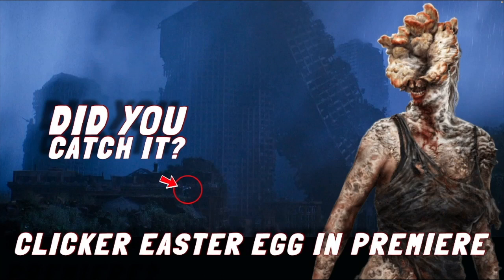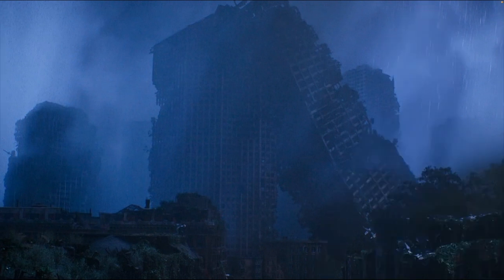TLOU: Clicker Easter Egg in Premiere! Did You Catch it? | Last of Us HBO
SOCIALS

Cast:
Pedro Pascal as Joel Miller
Bella Ramsay as Ellie
Gabriel Luna as Tommy Miller
Nico Parker as Sarah Miller
Merle Dandridge as Marlene
Anna Torv as Tess
Jeffrey Pierce as Perry
Murray Bartlett as Frank
Nick Offerman as Bill
Troy Baker
Ashley Johnson

Crew:
(Directors)
Kantemir Balagov
Johan Renck
Jasmila Žbanić
Ali Abbasi
Neil Druckmann
Peter Hoar
(Composer)
Gustavo Santaolalla